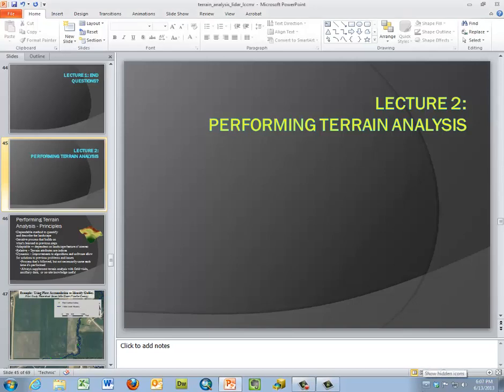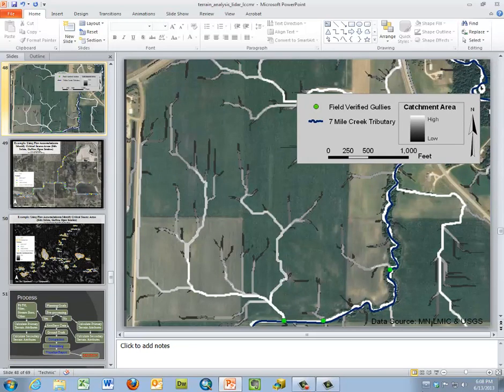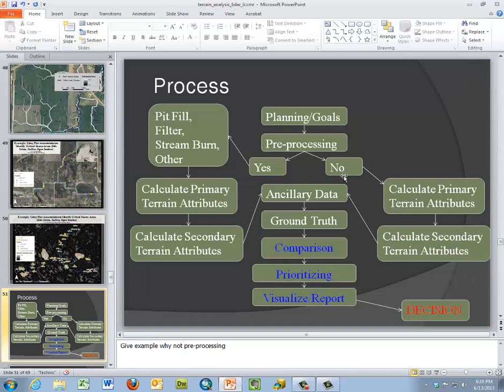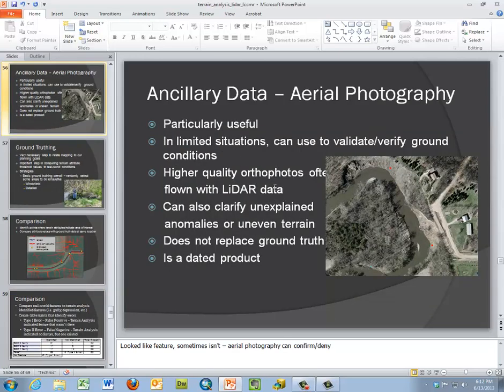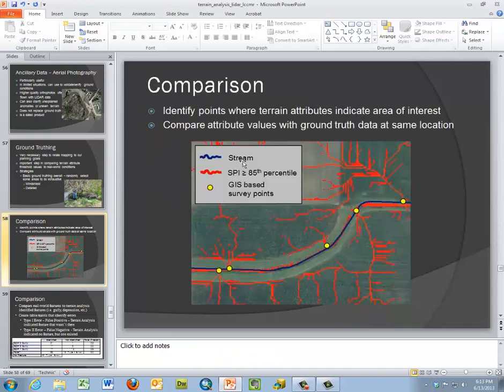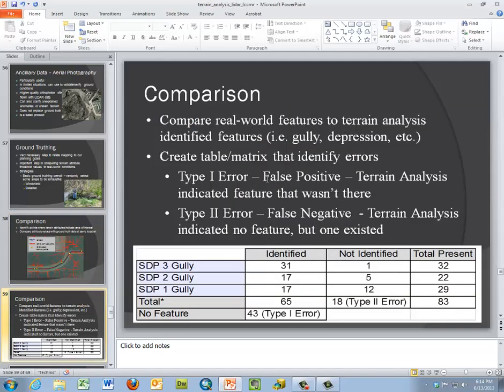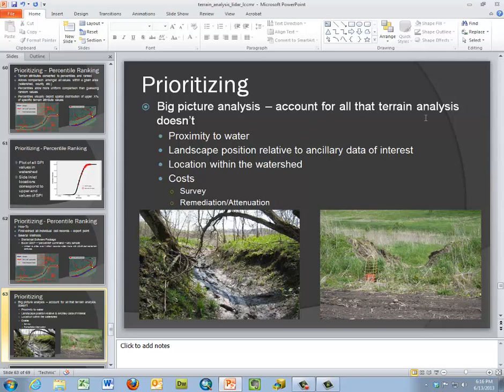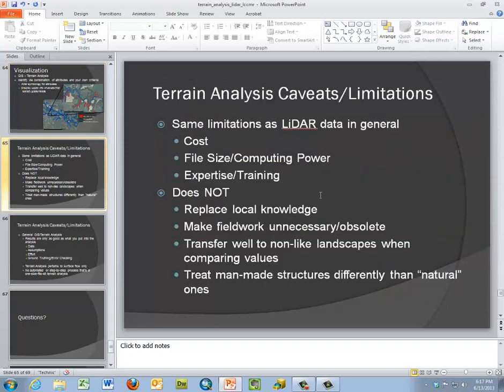Terrain Analysis, Lecture 2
Terrain Analysis, Lecture 2. From the "Conservation Applications of LiDAR" series. Lecture slides and further training materials are at z.umn.edu/lidar.

Time points: 0:00 - Principles of performing terrain analysis, and examples; 3:00 Process of terrain analysis; 3:30 Preplanning; 3:35 Ancillary data; 5:25 Ground truthing; 7:24 Prioritizing sites using percentile ranking; 9:15 Visualization; 9:49 Caveats and limitations.